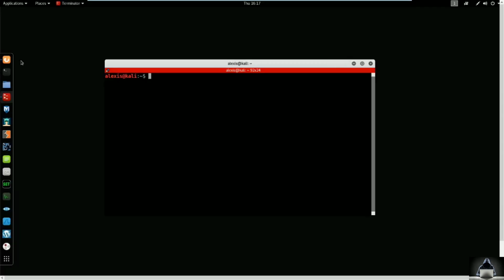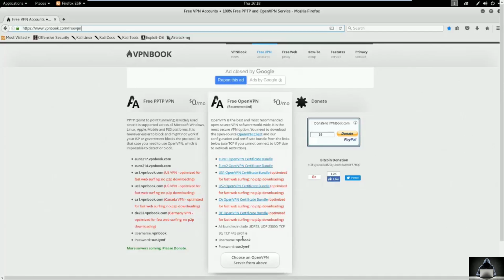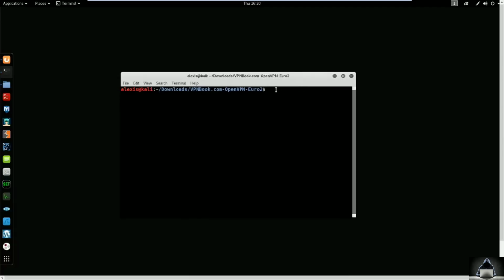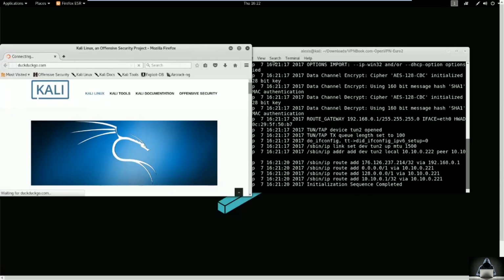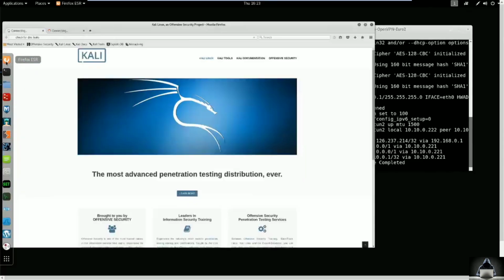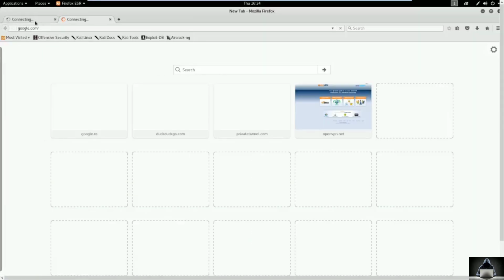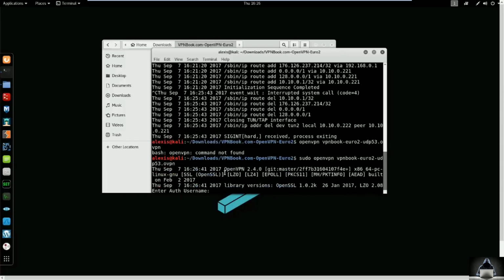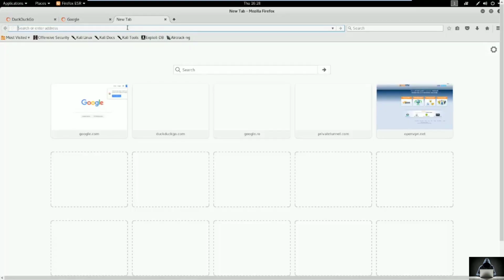#7 How to Setup FREE VPN on Kali Linux | Step-by-Step Guide (2026)KaliLinux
In this video, I will show you how to setup a FREE VPN on Kali Linux step by step. This tutorial is perfect for beginners who want to secure their internet connection, protect their privacy, and browse anonymously on Kali Linux without paying any money.

You will learn:
✅ What is a VPN and why it is important
✅ Best free VPN for Kali Linux
✅ Step-by-step VPN installation process
✅ How to connect & disconnect VPN safely
✅ How to check if VPN is working properly
✅ Common VPN errors & fixes

This guide is useful for ethical hackers, cybersecurity students, penetration testers, and anyone using Kali Linux who wants secure and private internet access.

• Kali Linux beginners
• Ethical hacking students
• Cyber security learners
• Linux users
• Privacy & security enthusiasts

📌 Related Topics Covered:
• Free VPN on Kali Linux
• Kali Linux VPN tutorial
• VPN setup in Linux
• Anonymous browsing on Kali Linux